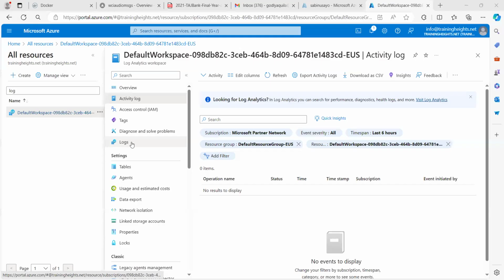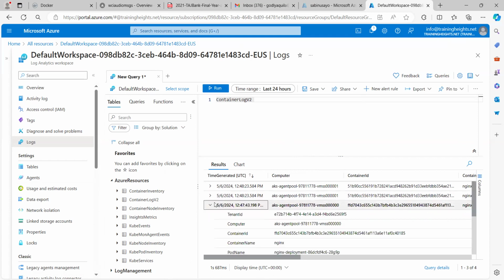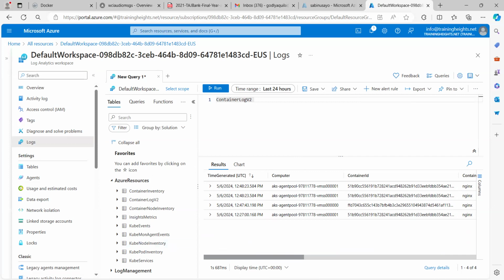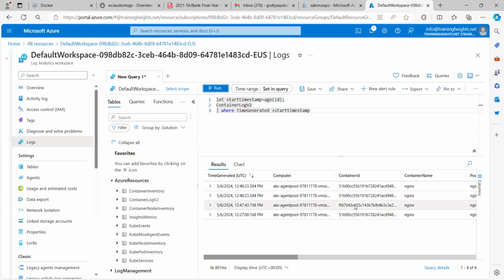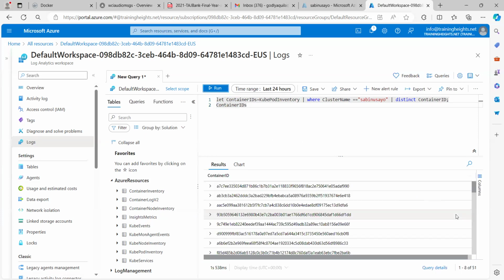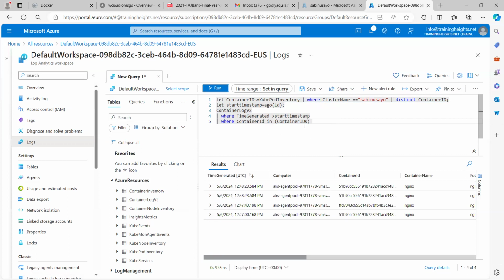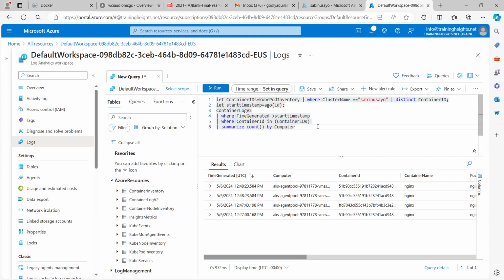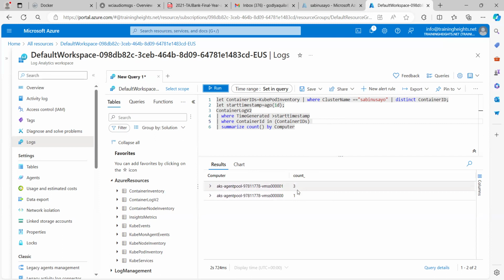6 Auditing Azure Containers and Kubernetes Cluster using pre-built Log Analysis and Monitoring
In this video, we run some queries against our Kubernetes cluster through the container monitoring feature. this can help during investigation and internal auditing.